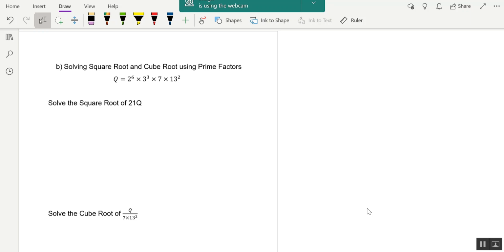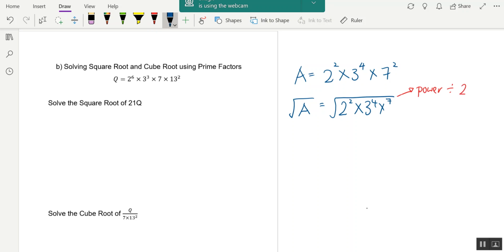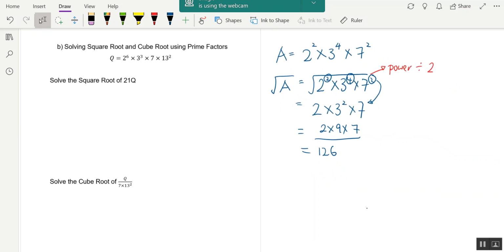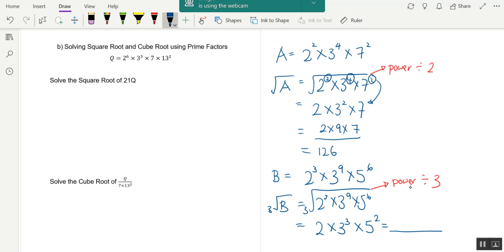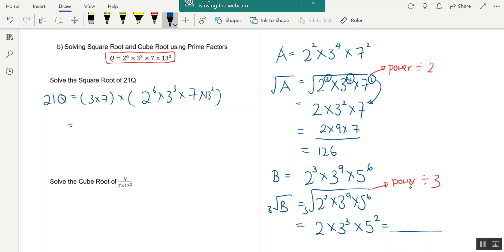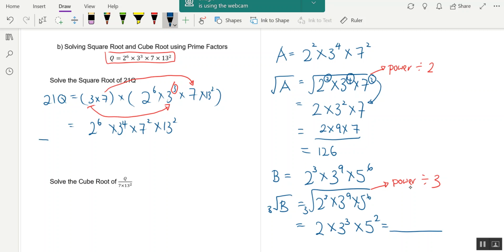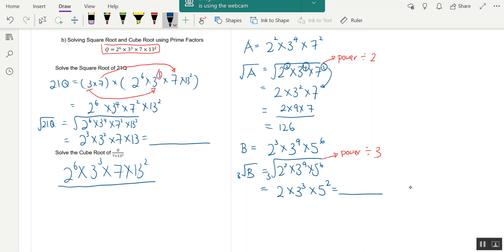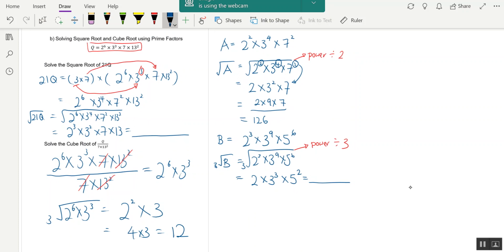[O/N-LEVELS Revision #1.8b] Square Root and Cube Root using Prime Factorisation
1. Solve for square root with prime factors
2. Solve for cube root with prime factors

My Masterclass Education specialises in Math & Science for:
- IP Students
- JC Students